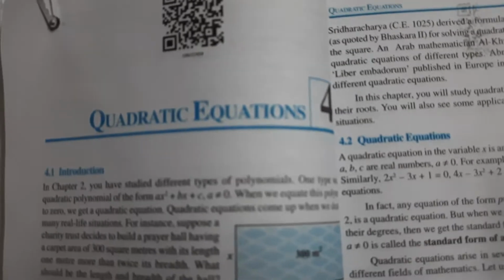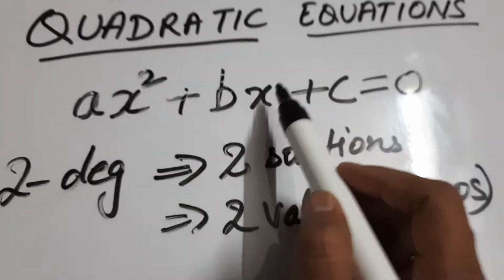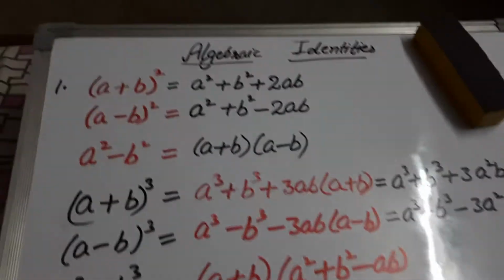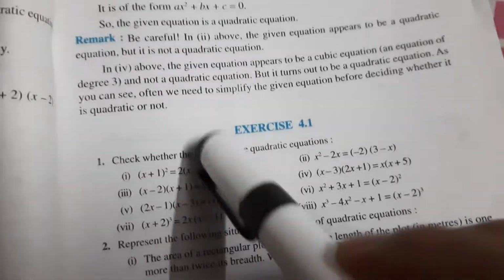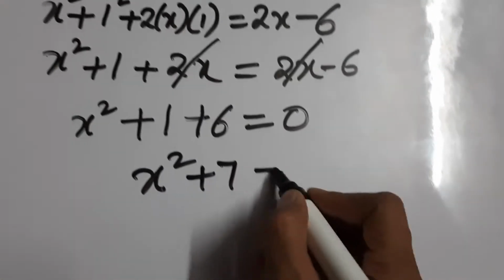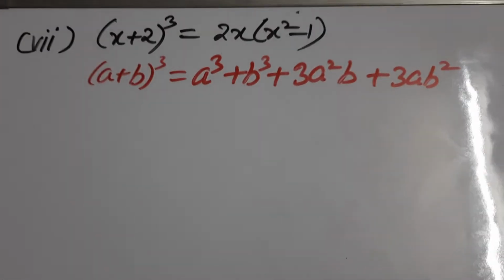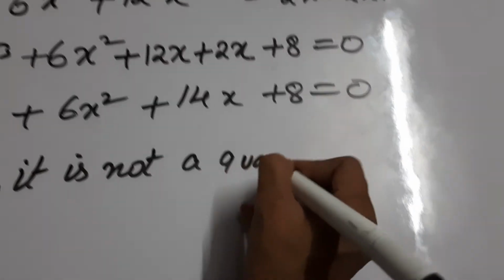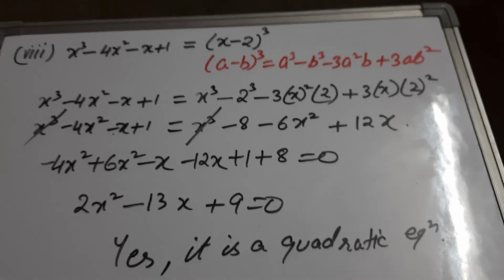X Class, unit 4, 4.1, intro & Q1